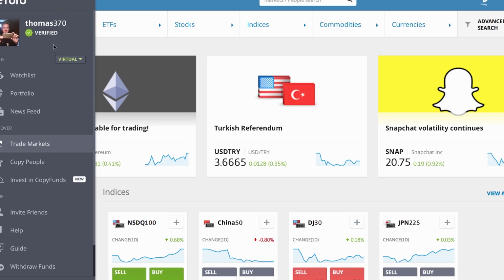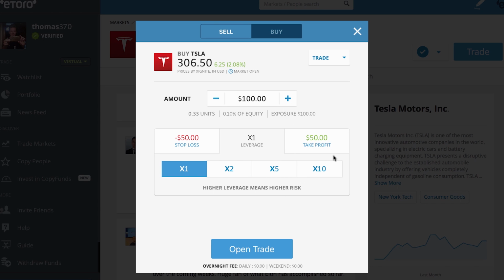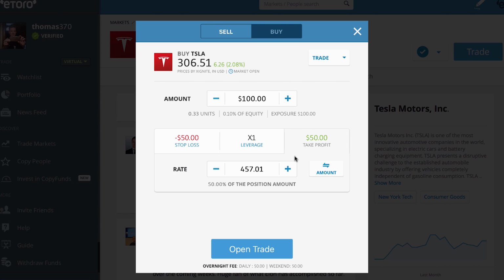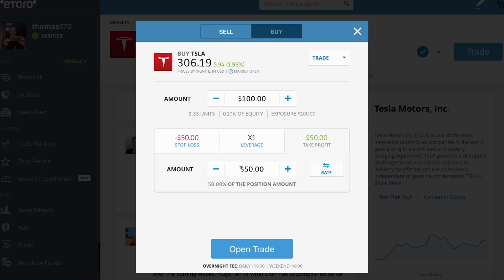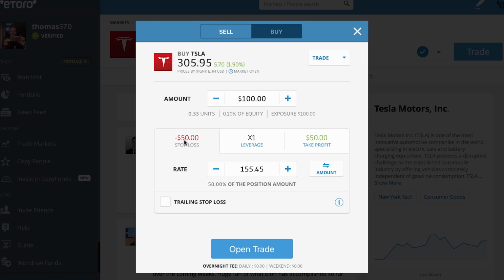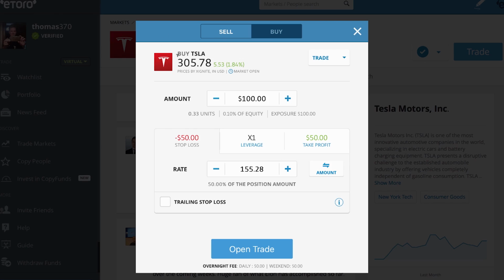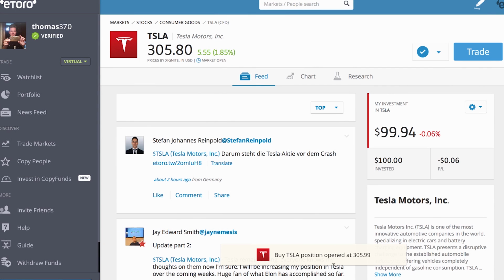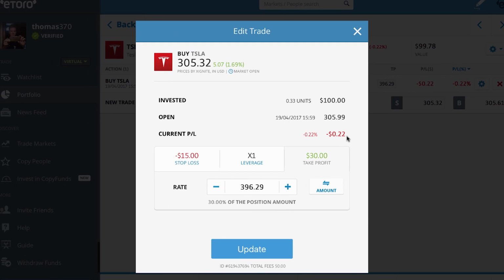Take Profit And Stop Loss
Crypto investments are risky and may not suit retail investors; you could lose
your entire investment.

This video covers Take Profit and Stop Loss functions on the social trading site I use. It also covers trailing stop loss, and the new copy trading stop loss which is unique to copy trading systems.